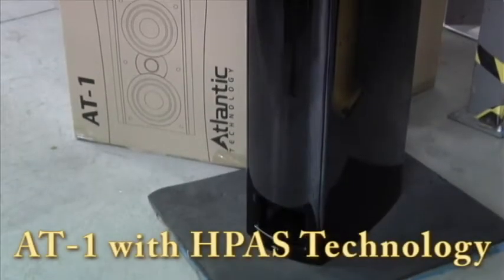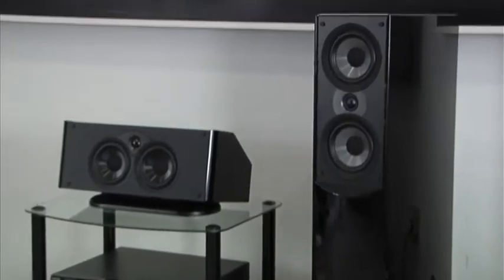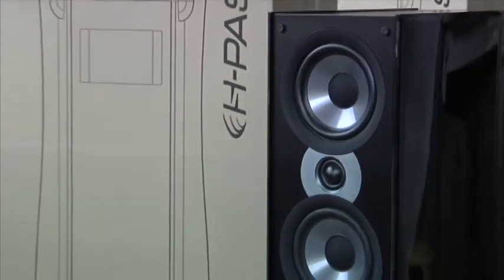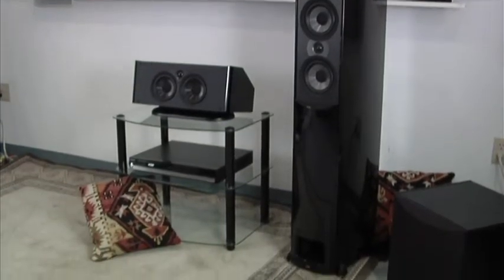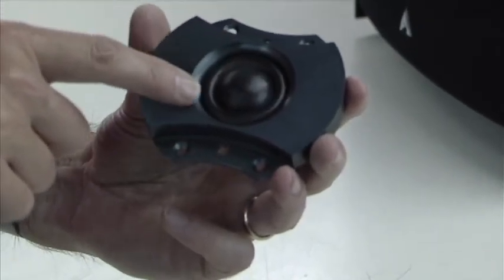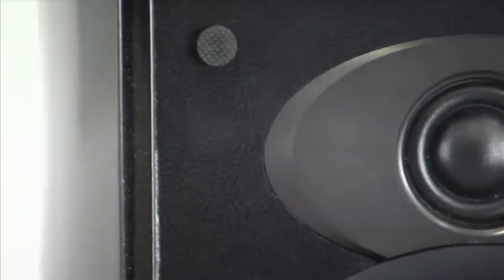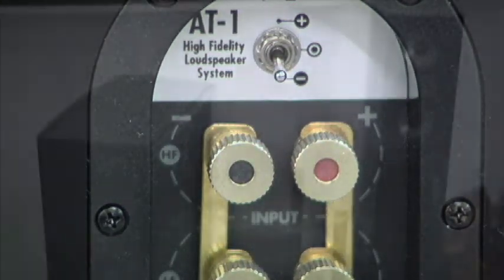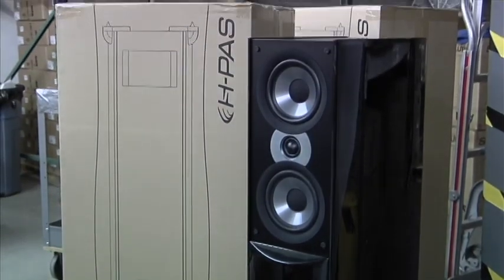Overview of H-PAS technology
Overview of H-PAS (Hybrid Pressure Acceleration System) technology featured in the Atlantic Technology AT-1